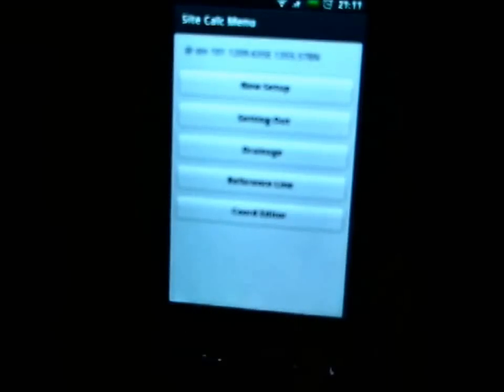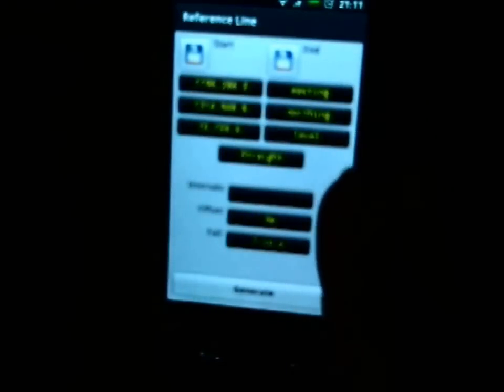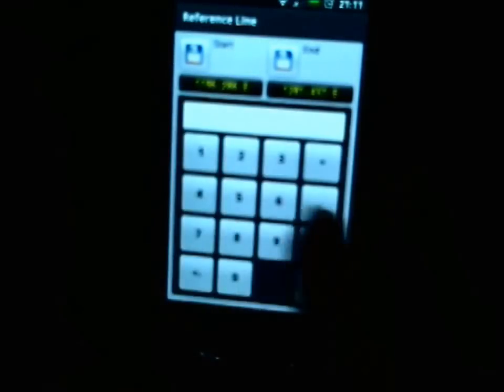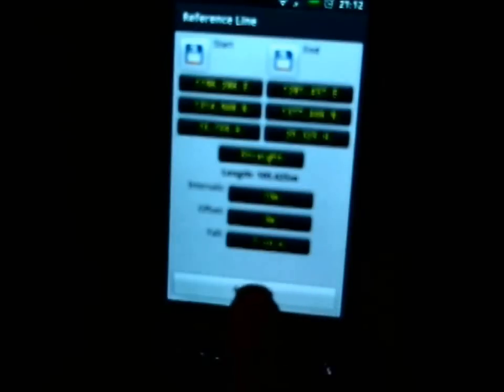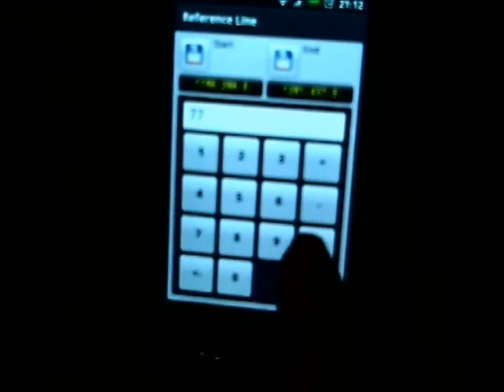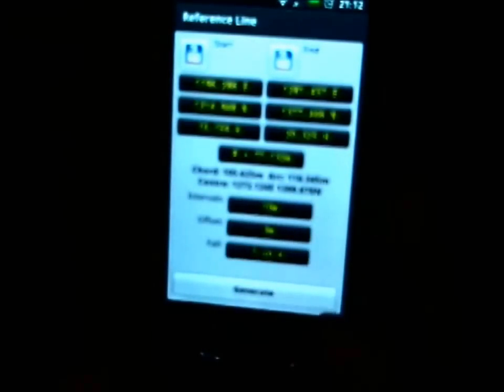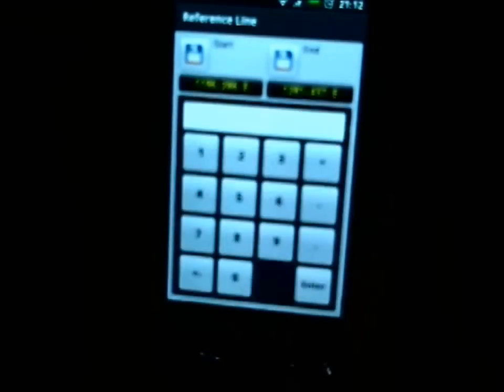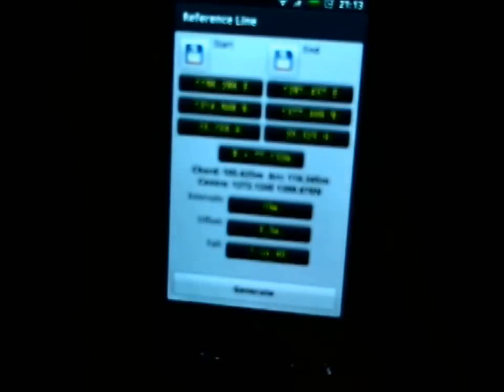siteCalc - Reference Line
How to use the reference line function of site calc